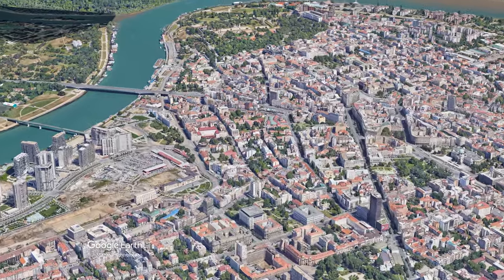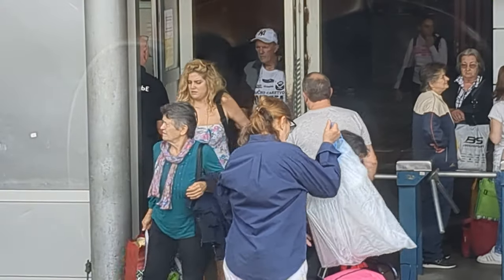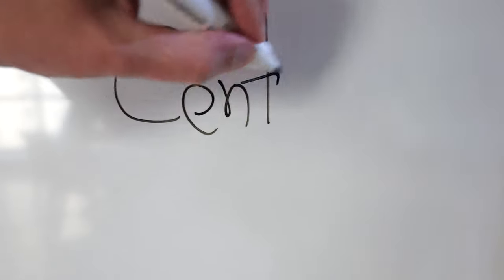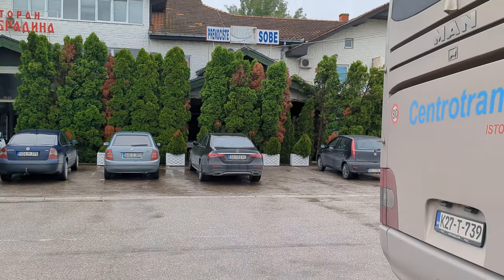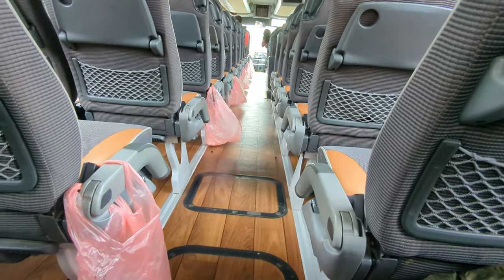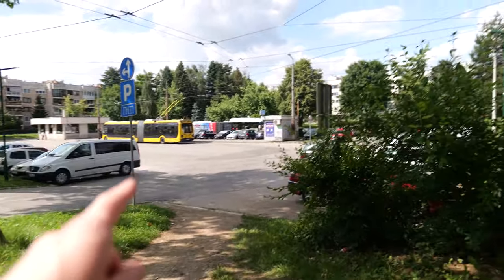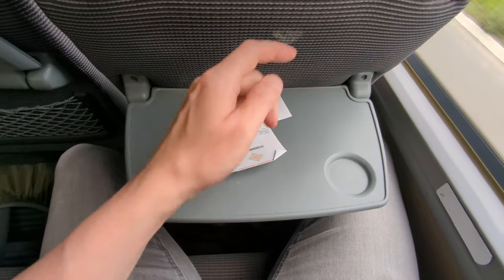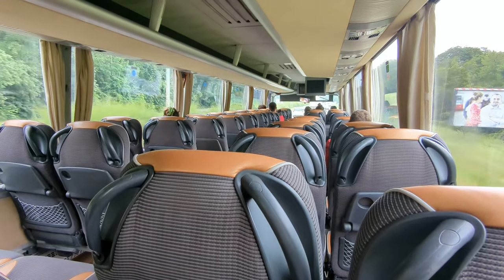Belgrade to Sarajevo by Bus (there is no train) | What YOU really need to know